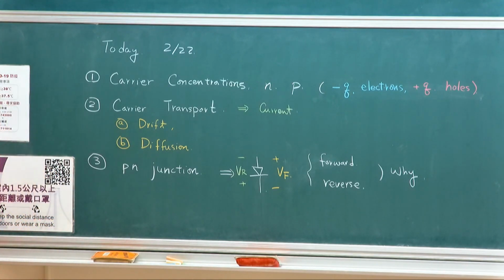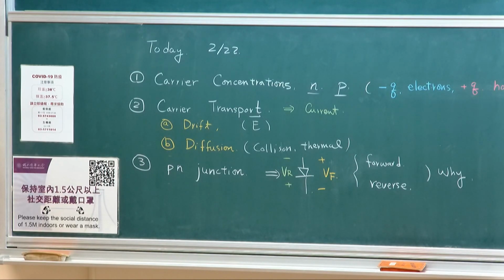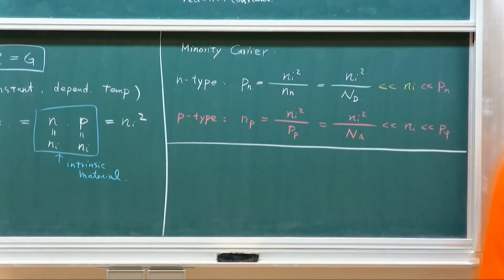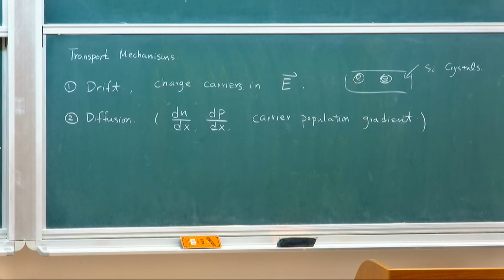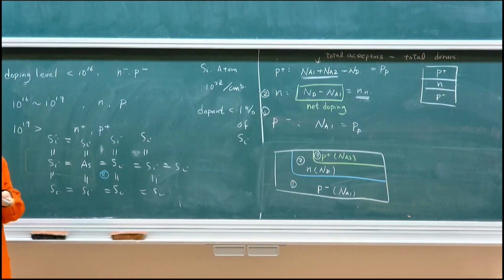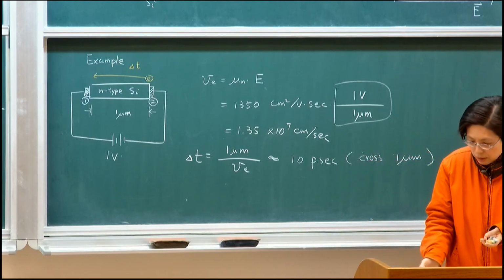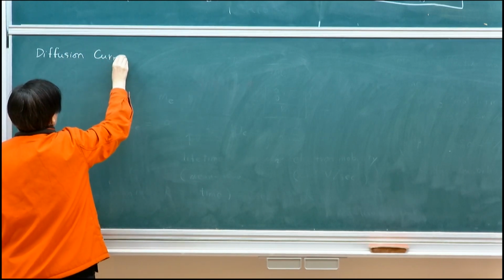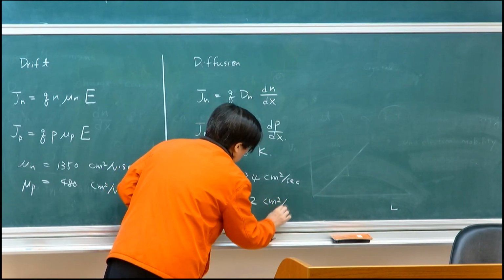11101金雅琴教授電子學｜第2B講2 2Semiconductoor physics chap2